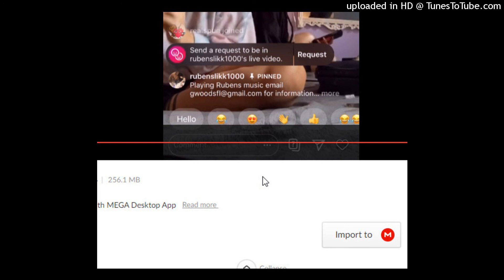ruben slikk bootleg from ig stream 2021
thx mannie fresh for posting the rip in the ruben slikk disc.